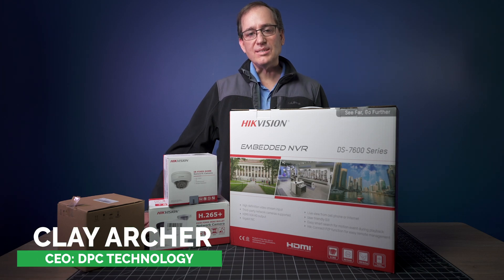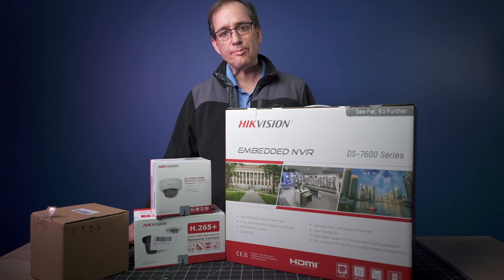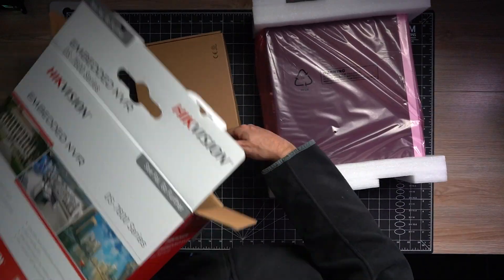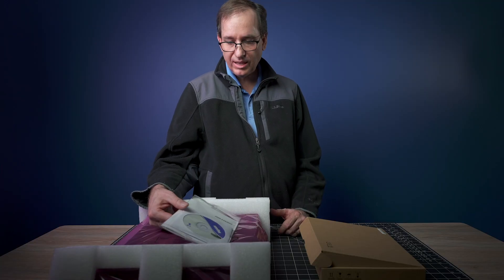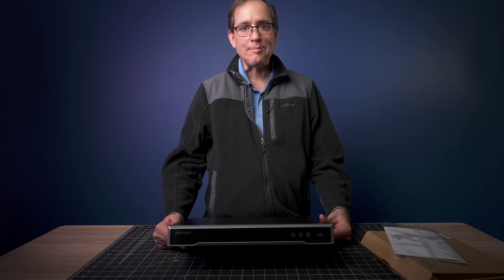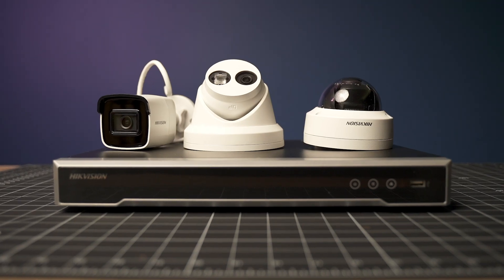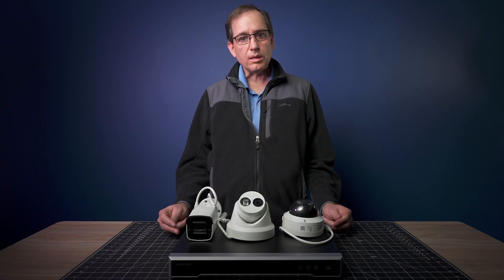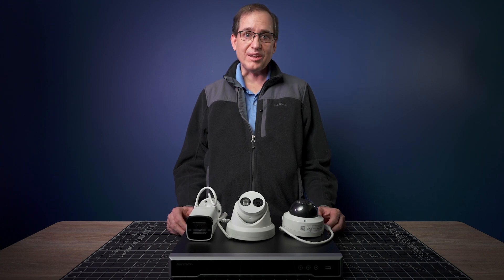Hikvision vs. Unifi Protect | Unboxing the Hikvision Ecosystem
To kick off our series comparing the Unifi Protect system to Hikvision, we got our hands on Hikvision's DS-7608NI-Q2/8P-2TB NVR as well as their 4MP Dome (DS-2CD2142FWD-I), 8MP Bullet (DS-2CD2085G1-I), and 8MP Turret (DS-2CD2385FWD-I) cameras. Before we start reviewing and comparing, let's get these suckers unboxed.

HIKVISION NVR
8mp Bullet
8mp Turret
4mp Dome